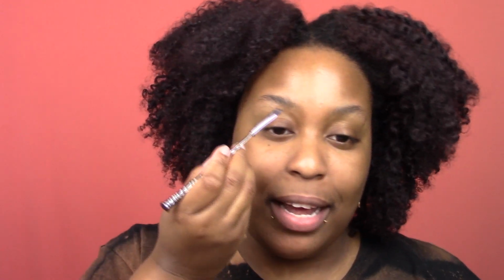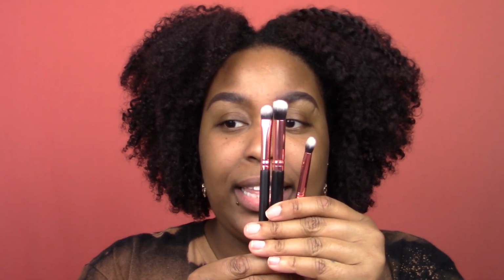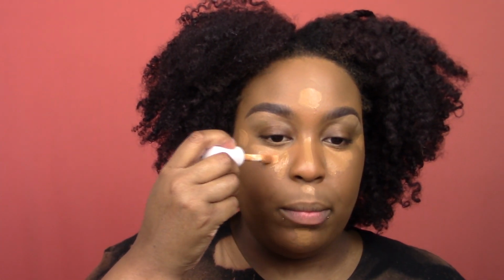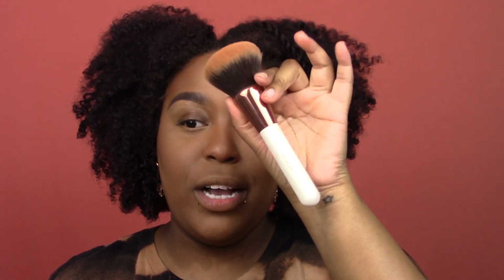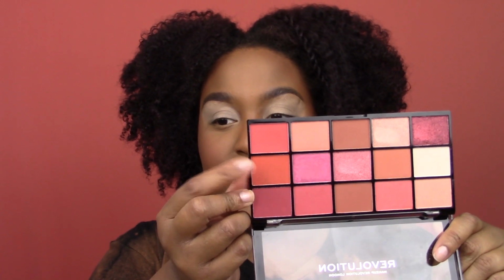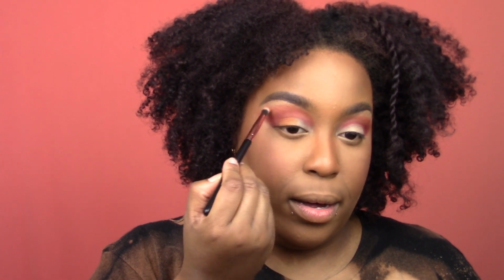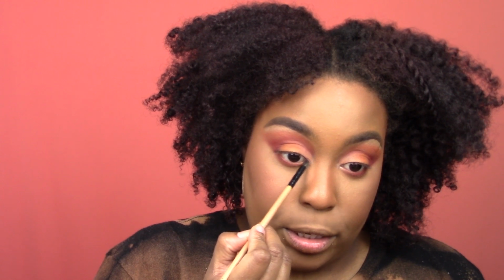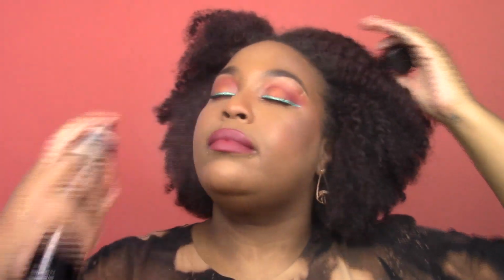My IG Followers Picked My Look! (& Let's Talk Giveaway)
Don’t sleep just because it’s cheap!

If you are not following me on IG, why do you want to hurt me? Make sure you follow me because I have a fire giveaway coming AND you get to do things like pick my look. Shoutout to everyone who voted; I think you did good and I hope I did this look justice!